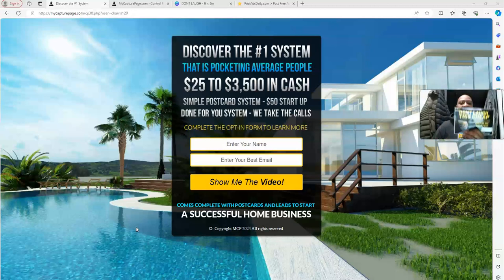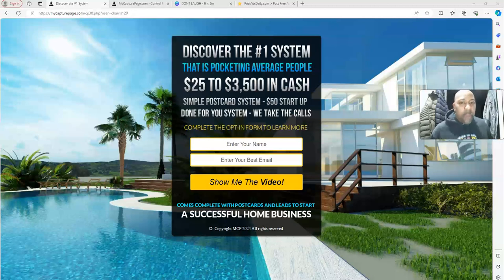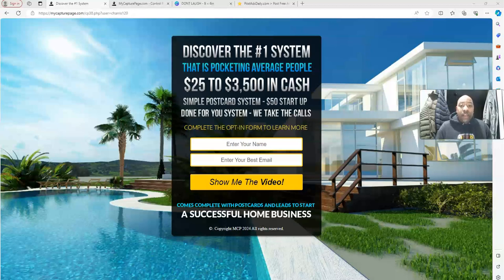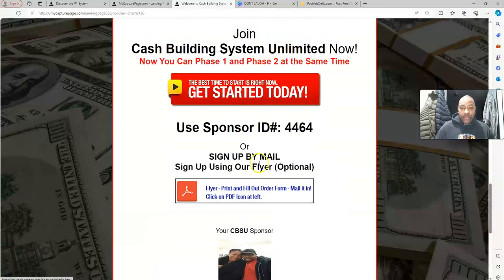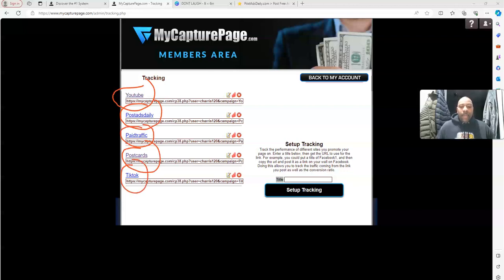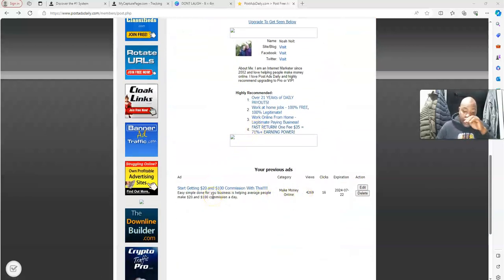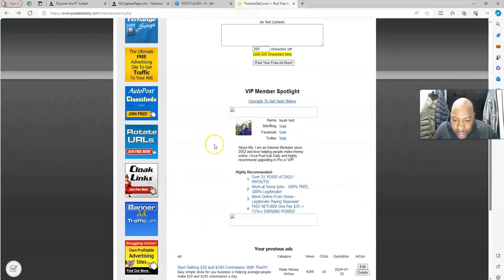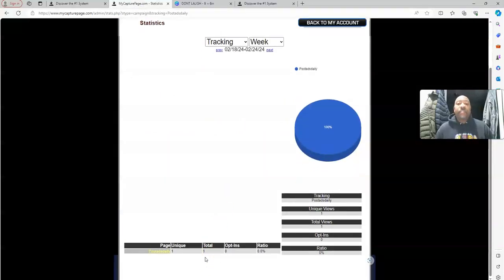THE EASIEST SIDE HUSTLE FOR 2024| MAKE MONEY MAILING CHEAP POSTCARDS FROM HOME🔥🔥🔥🔥🤑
ID Number 4464

✔️🤑Make sure to use ID 4464

⏩ Call 24 hr information line

In this Video I am talking about a great opportunity that can possibly help change your finances.

Cash Building System Unlimited has been around for about 2 years now and have been helping people to build a part and full time income from home.

I joined this opportunity because It has a low cost entry point of $50 and the potential to Earn up to $3500. Can you 💌📬 A Cheap PostCard then you can do this business. 🤑🤑🤑🤑

I am looking for serious people that are Hungry for change and ready to work to reach there financial goals in life. Follow me as I build this business on a daily basis

https:/

✔️ $50 to Start
✔️Earn $25 Every Sale you Make
✔️Earn when someone upgrade
✔️ Optional to Earn bigger income
✔️No recurring payments

If you are looking for a great opportunity like Cash Building System then get more information below 👇

ID Number 4464

STOP WAITING AND COME SEE HOW TO BUILD A SIDE HUSTLE FOR 2024

I wanted to show you how I'm using this done for you system that is helping me to build a 6 Figure income working part time from home.💰💰💯💯💯
Oh yeah, did I mention this is a done for you System So if you are new to marketing or still trying to make your 1st online commission this is it so What are you waiting for! 😆

Keep in mind that I link these companies and their products because of their quality and not because of the commission I receive from your purchases. The decision is yours, and whether or not you decide to buy something is completely up to you.